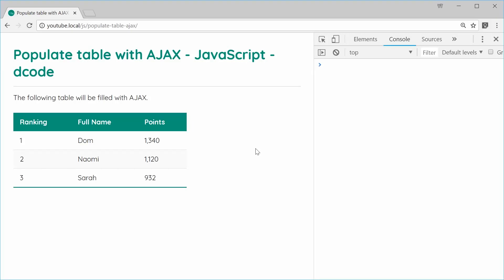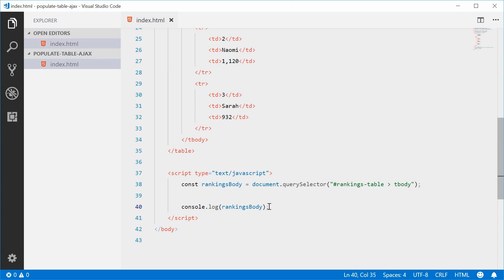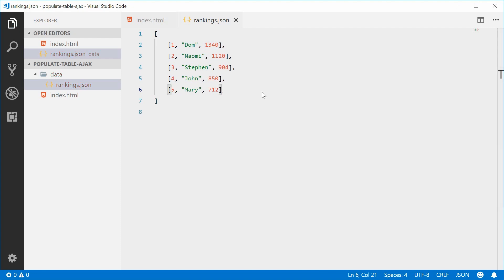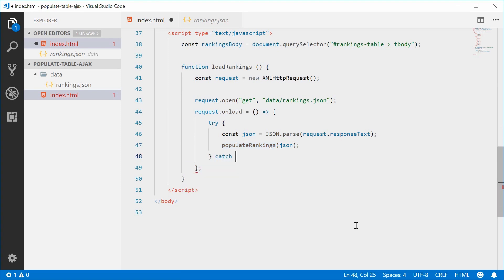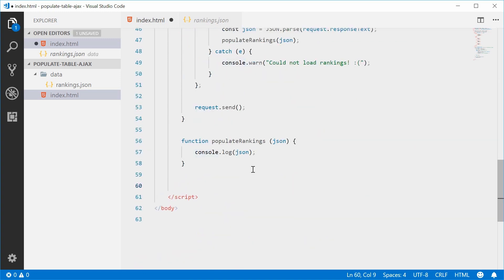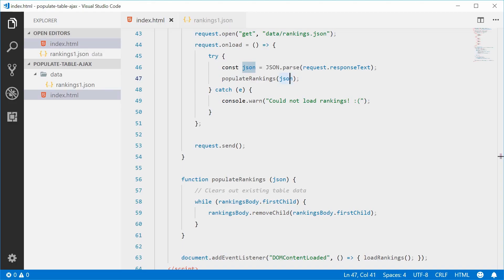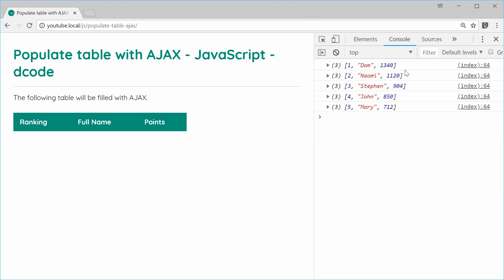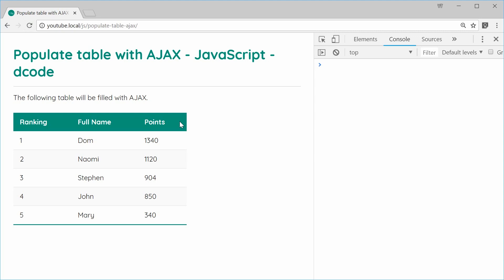Loading data into HTML Tables using AJAX - JavaScript Tutorial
In most medium-to-large sized websites or applications, it's ideal to separate your data from your HTML markup. One way to achieve this is by creating a structure in HTML and then loading the data separately from a dedicated data-file.

AJAX is a method of loading data into a web page once it has finished loading - using JavaScript.

In this video I take you through an example of where we populate a HTML table with rows and cell data that comes from an external JSON file. We go through the steps of making the HTTP request, parsing the content and then manipulating the DOM to finally render the data to the user.